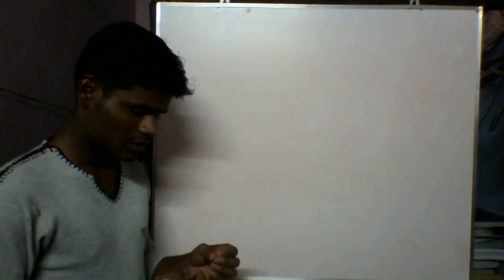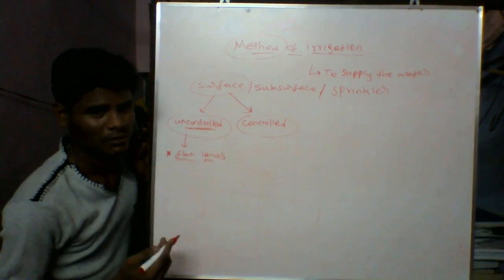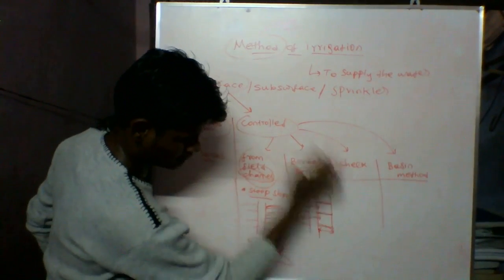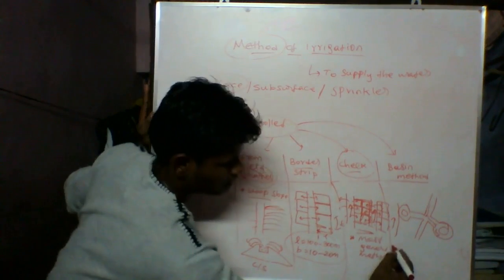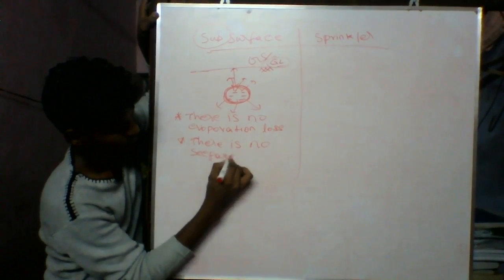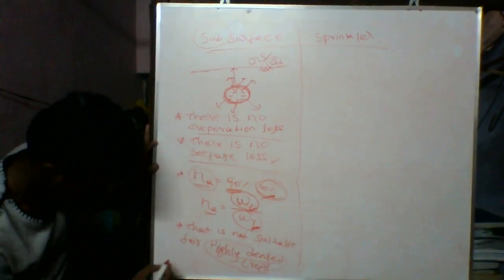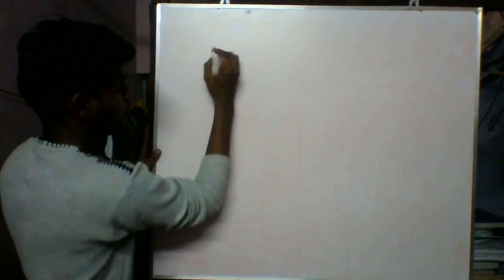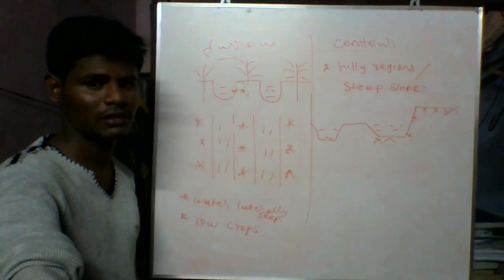Method of Irrigation - Water Resource Engineering